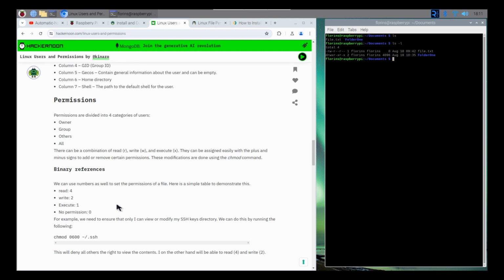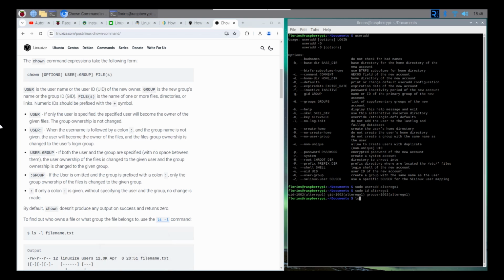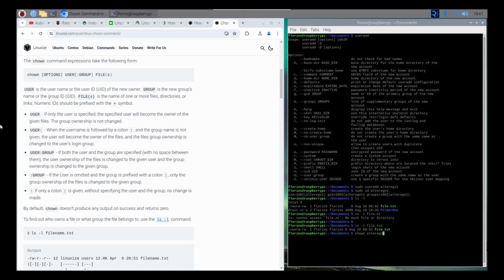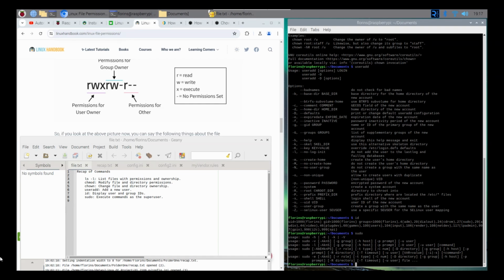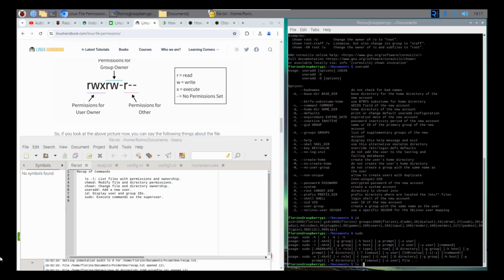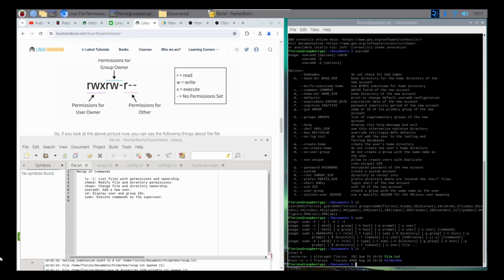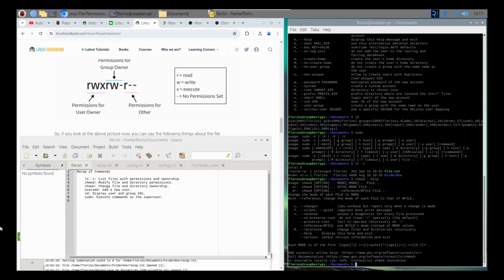Raspberry Pi OS (4) - Permissions and ownership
Linux Permissions and ownership Commands

    ls -l: List files with permissions and ownership.
    chmod: Modify file and directory permissions.
    chown: Change file and directory ownership.
    useradd: Add a new user.
    id: Display user and group IDs.
    sudo: Execute commands as the superuser.

If you want to buy a RaspberyPi board try on amazon
or aliexpress